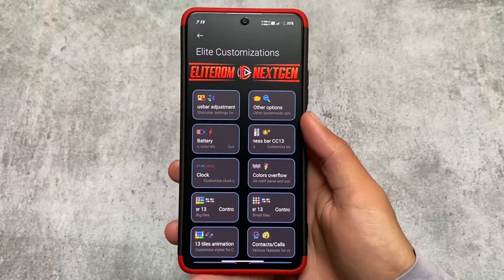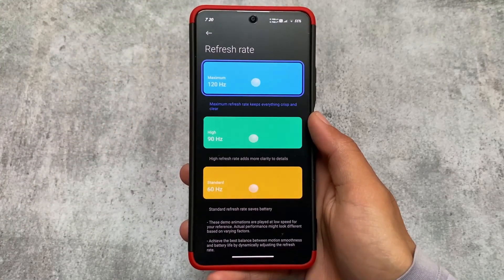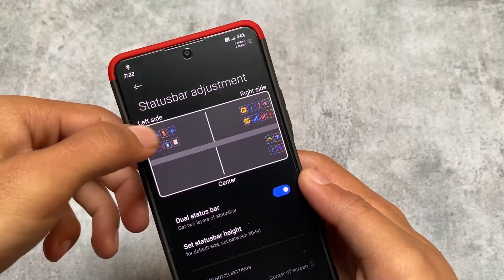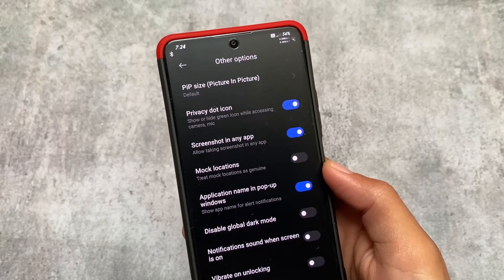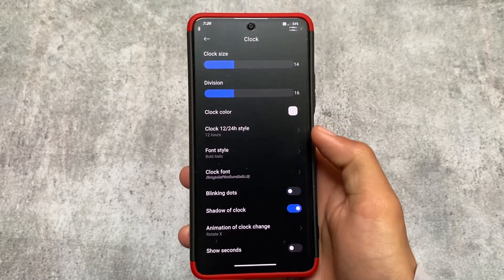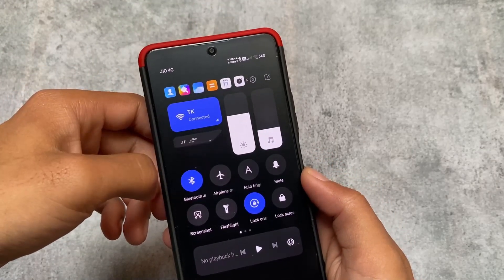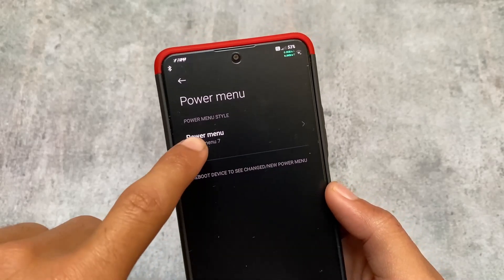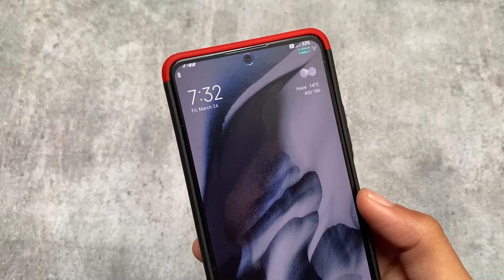This is THE MOST CUSTOMIZABLE MIUI ROM ever? ft. MIUI ELITE Edition Plus!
Hey guys, What's Up? Everything is good I Hope. In this video, I'm gonna show you the " This is THE MOST CUSTOMIZABLE MIUI ROM ever? ft. MIUI ELITE Edition Plus! ". Make Sure to watch this video till the end to understand everything.